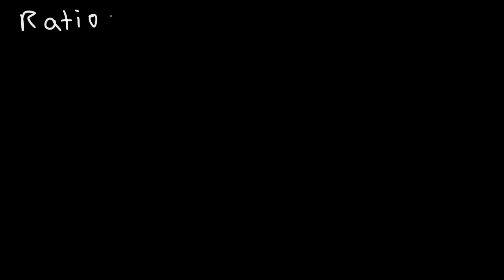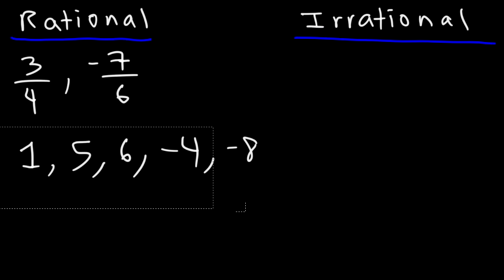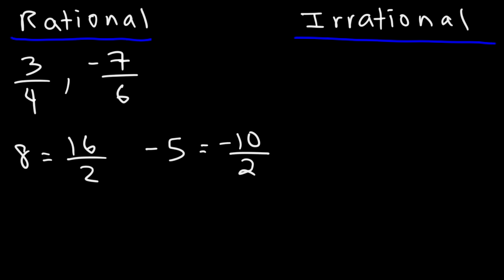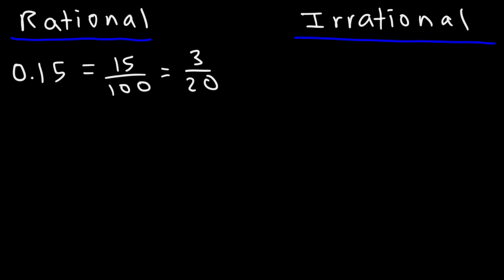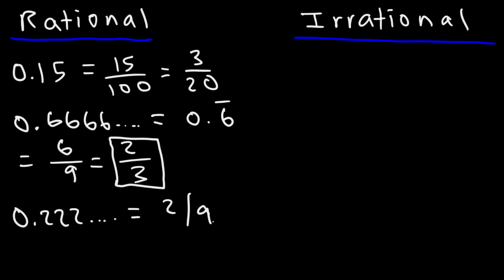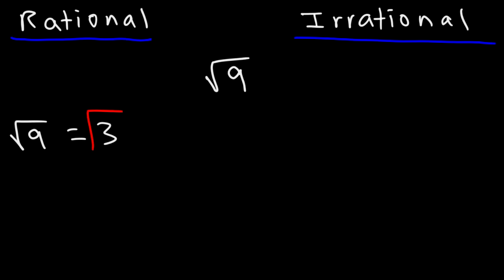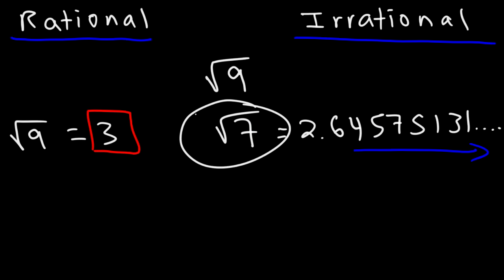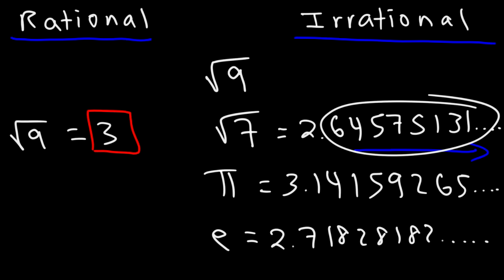Rational and Irrational Numbers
This math video tutorial provides a basic introduction into rational and irrational numbers.